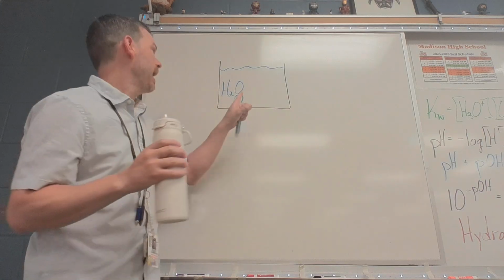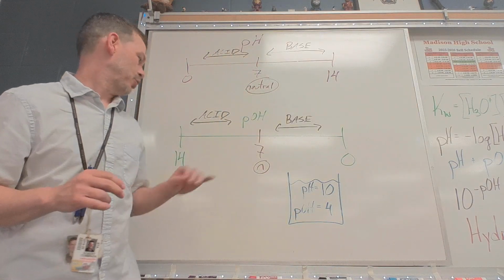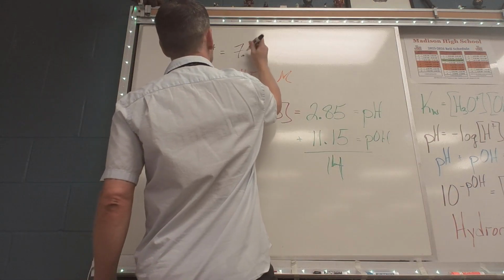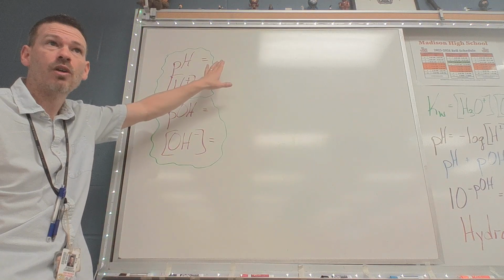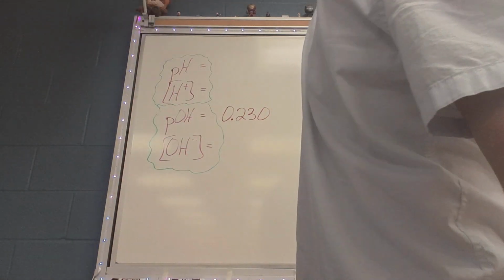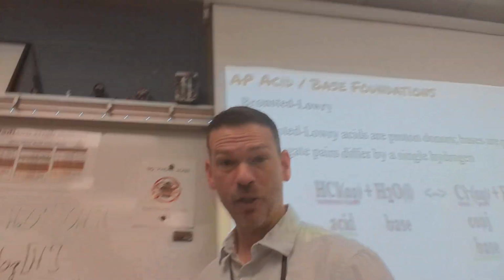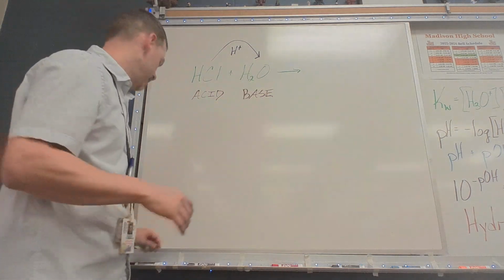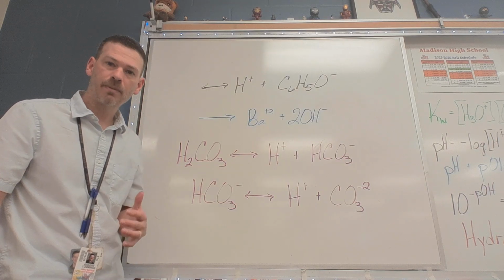AP Acid/Base Foundations [Cummings Chemistry] 25